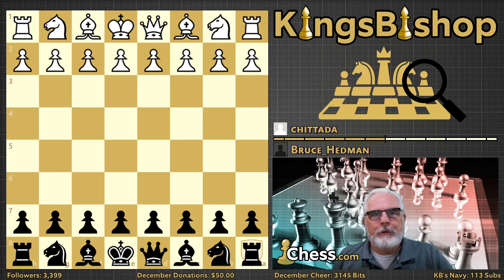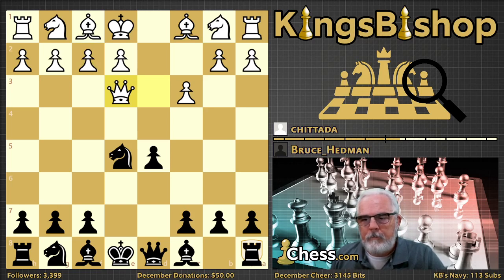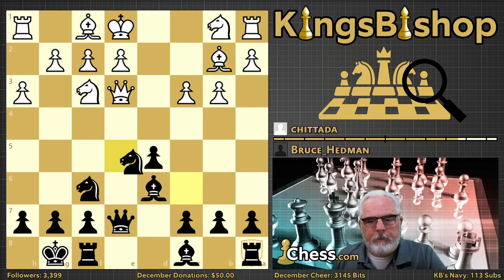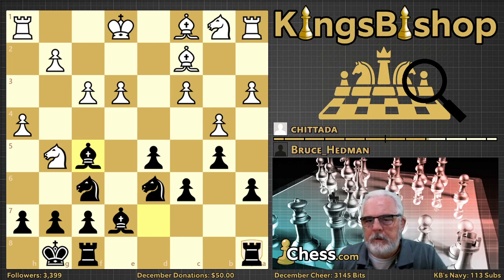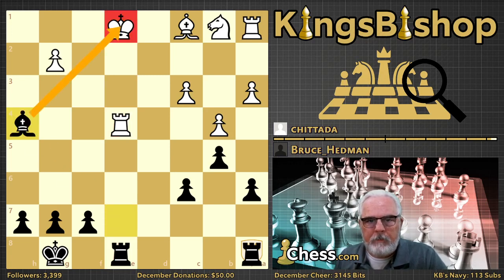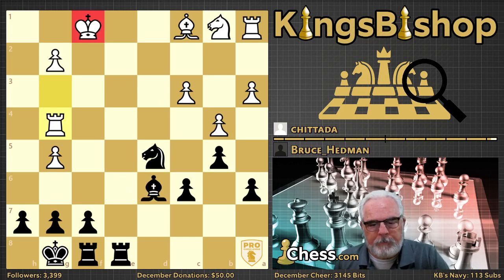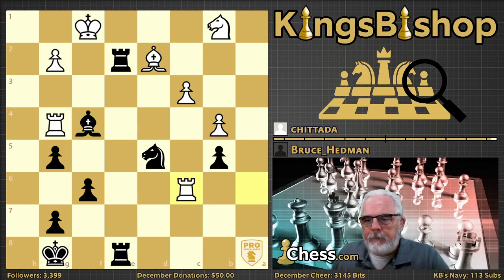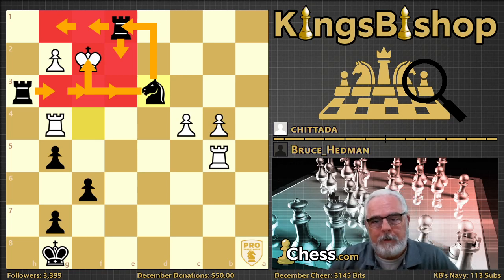Bruce Hedman 20201207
Coach Daniel analyzes a game played one of his Online Students.

You can commission a video on the game of your choice, whether it is one of your own games or a game of one of your favorite players.